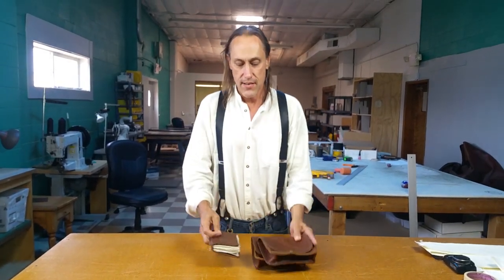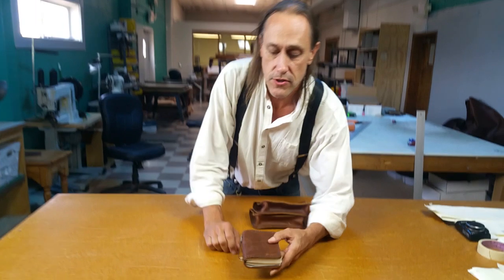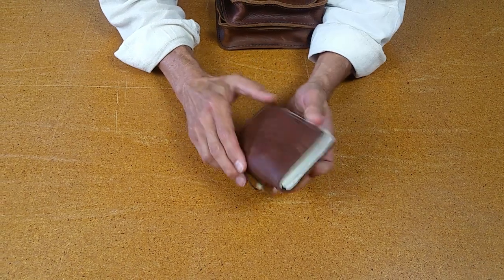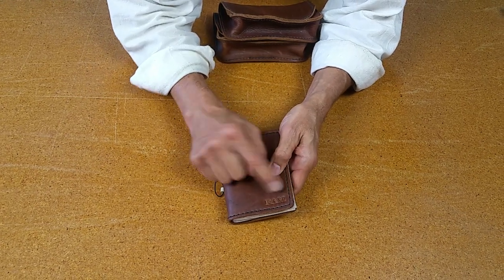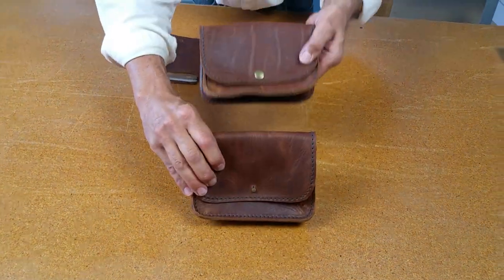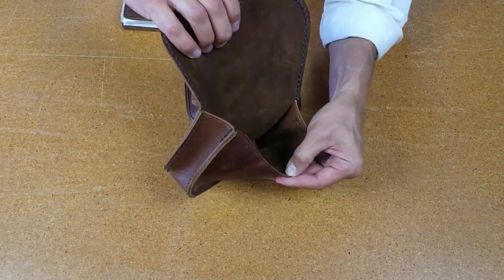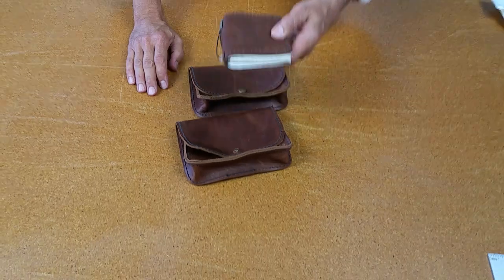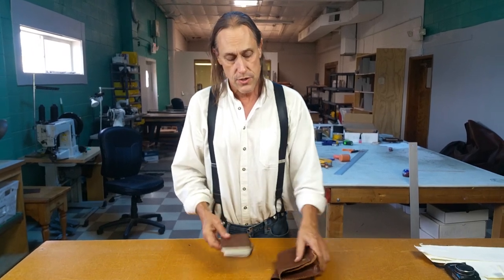The Ten Dollar Leather Journal and Fifteen Dollar Leather Pouch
This video will talks a little about our $10 leather journal and $15 leather pouch.